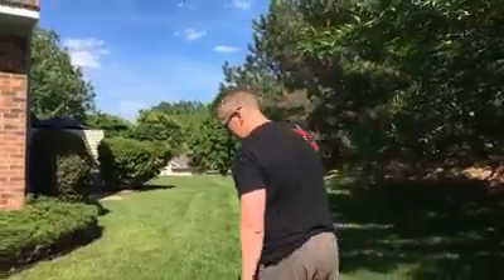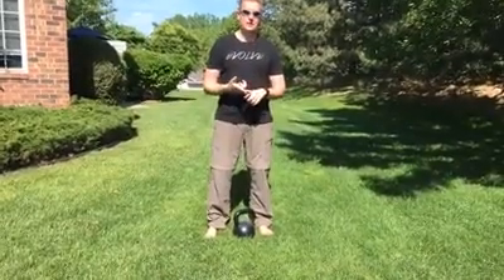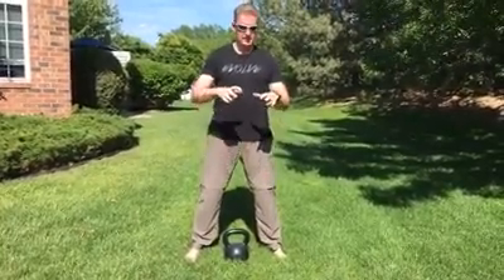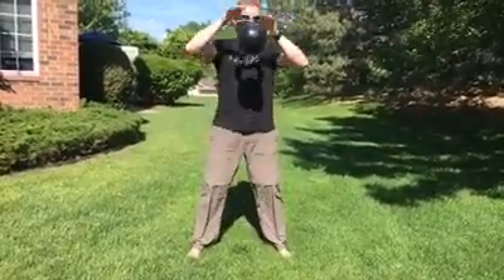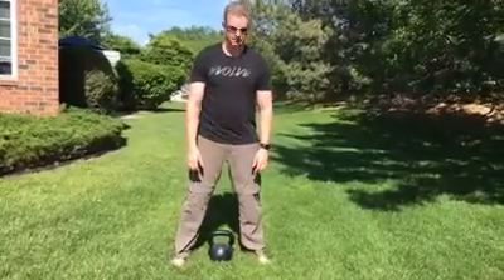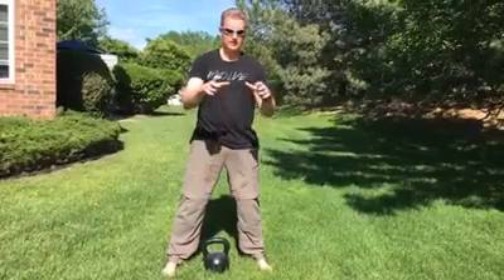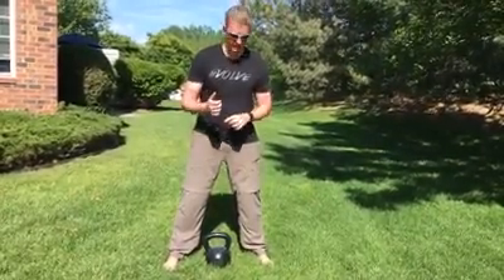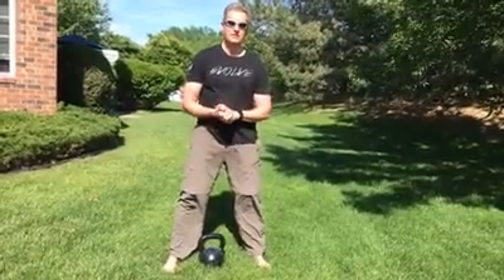Step 1 of how to learn to do kettlebell (KB) juggling / hand to hand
Super fun way to do some exercise outside with a kettle bell.   If you can do a swing you can learn how to do the first step in KB juggling in minutes.

Big hat tip to Jeff Martone and Logan Christopher for all the help on learning to do this.